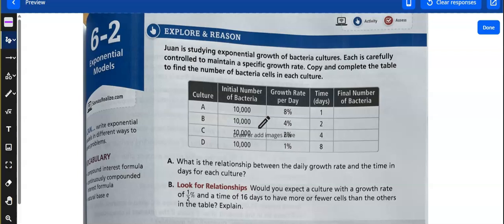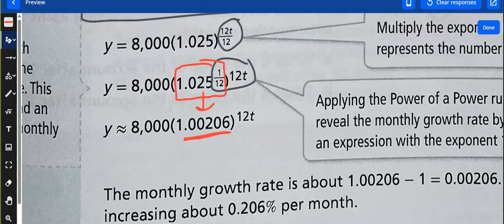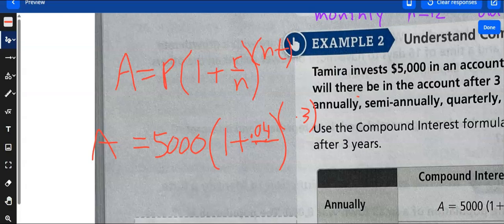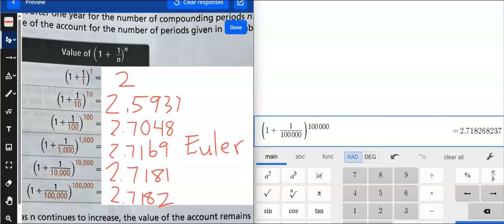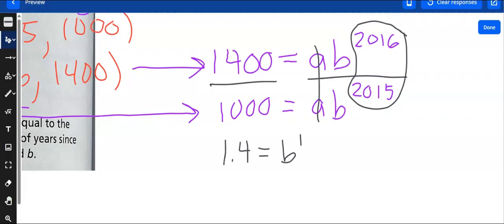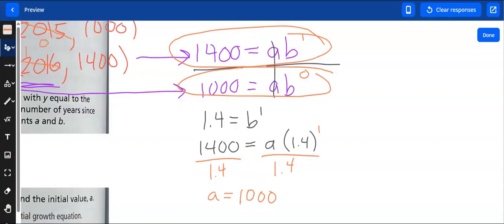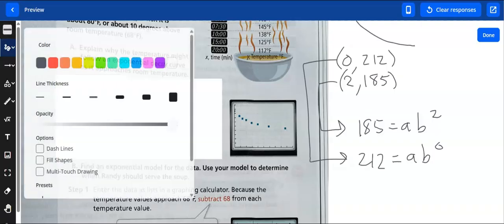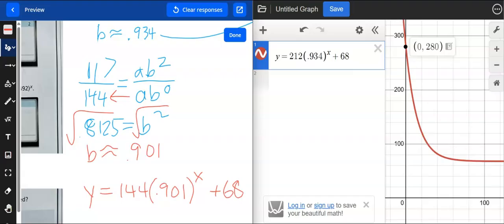6.2 Notes Exponential Models